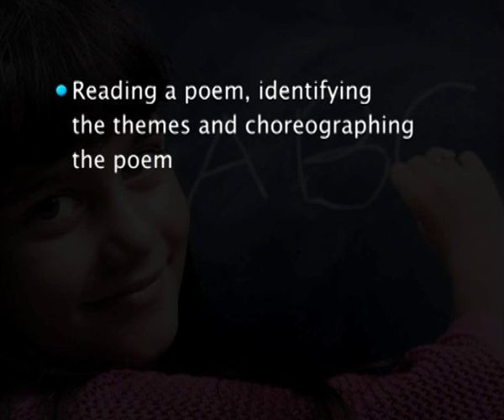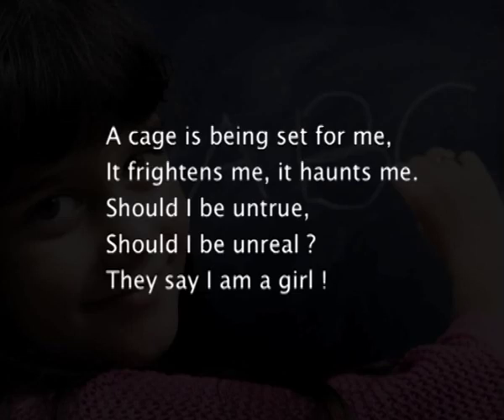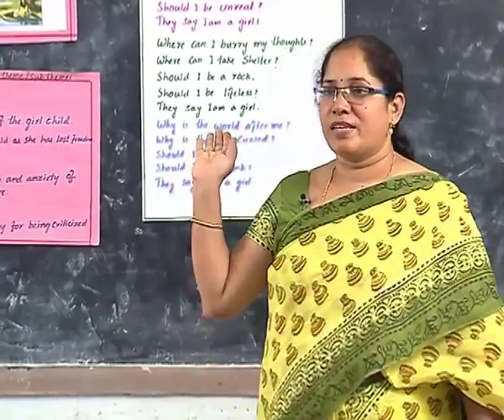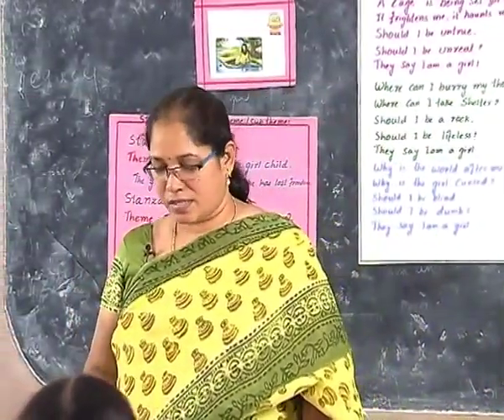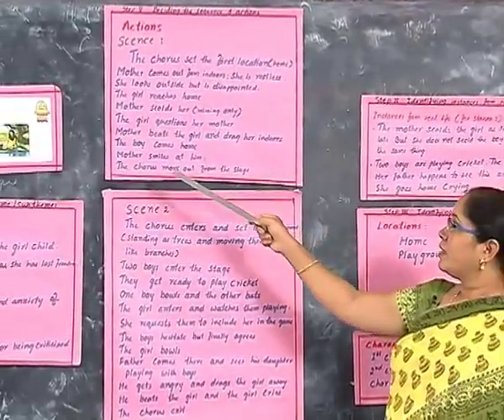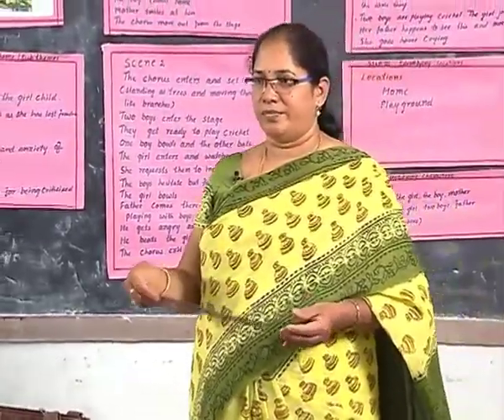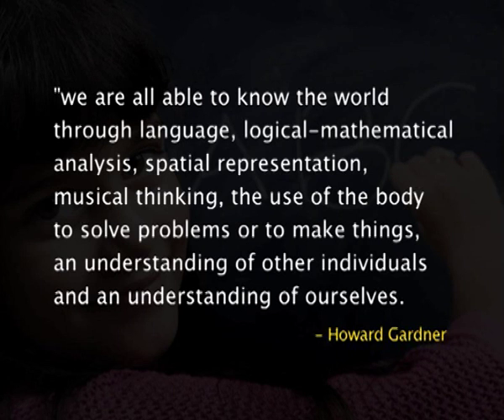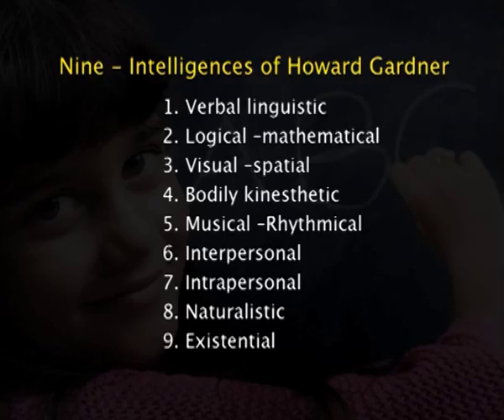Choreography – Script Writing_C7L6